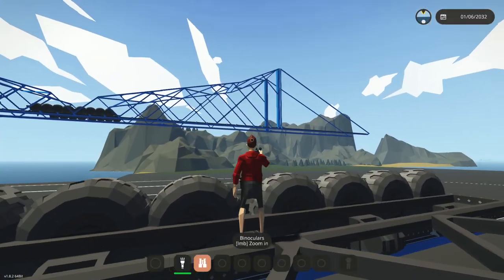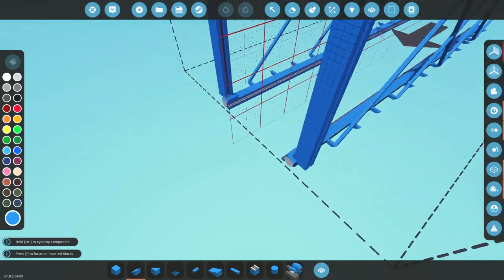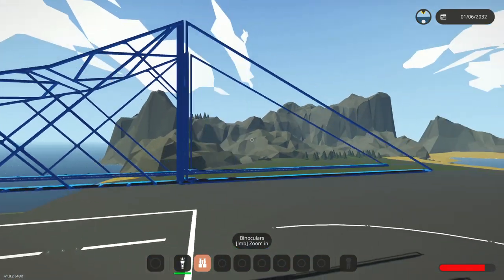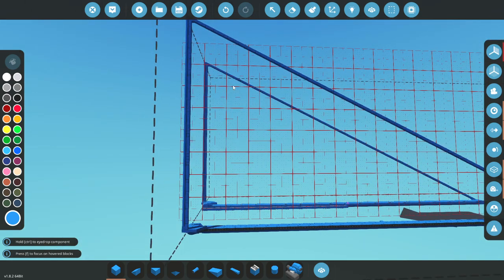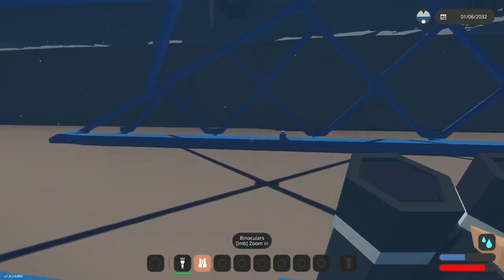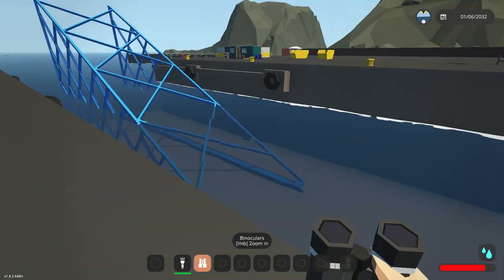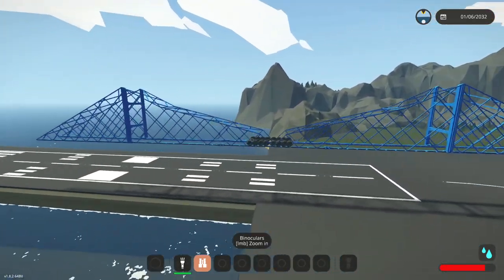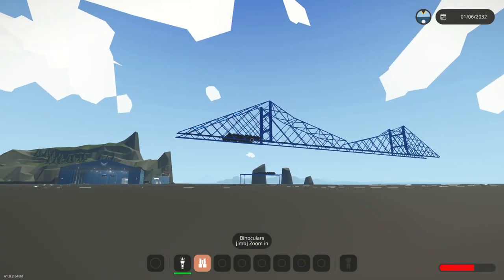Bridge END Structure! - Tees Transporter Bridge Build In Stormworks! #3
Lets add some struts to the end of the bridge structure and make sure the track isnt obstructed shall we!?